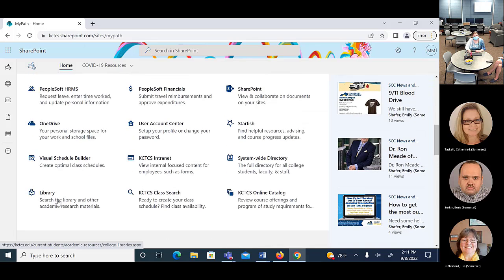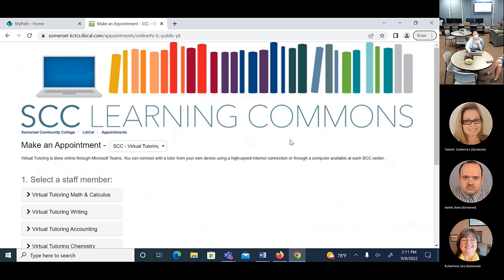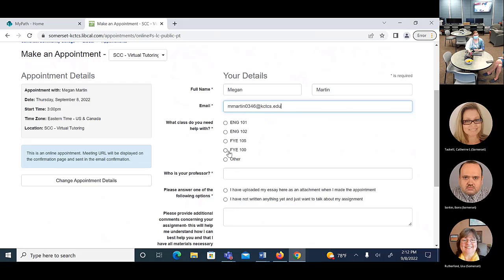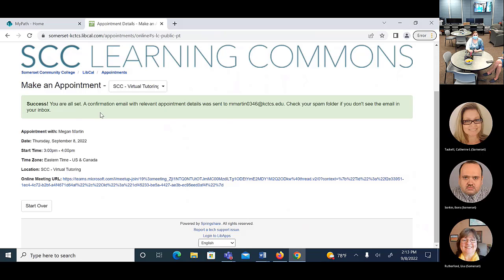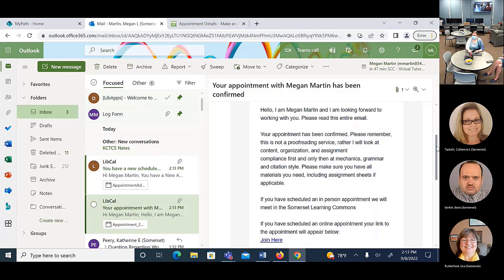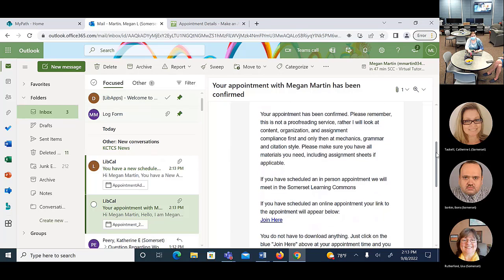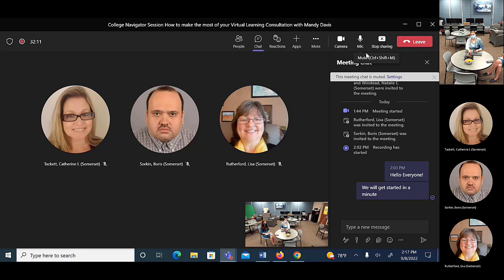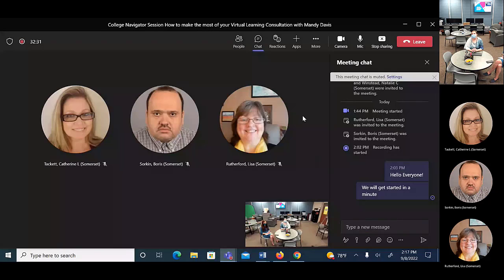College Navigator How to Make the Most of Your Virtual Learning Consultation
An instructional video on how to get the most out of your virtual learning consultation with guest speaker, Mandy Davis.